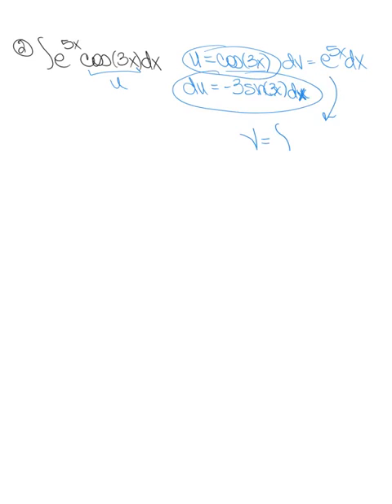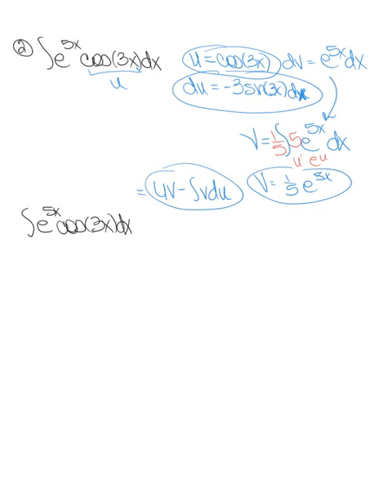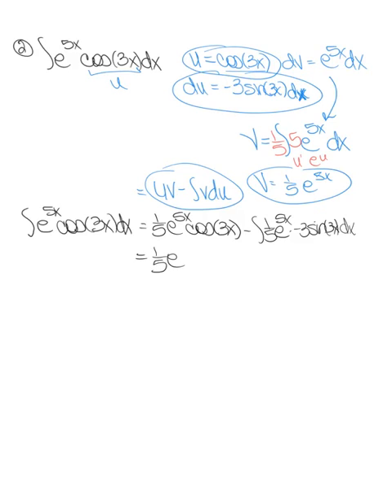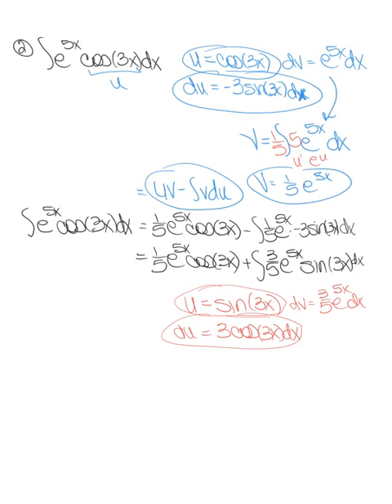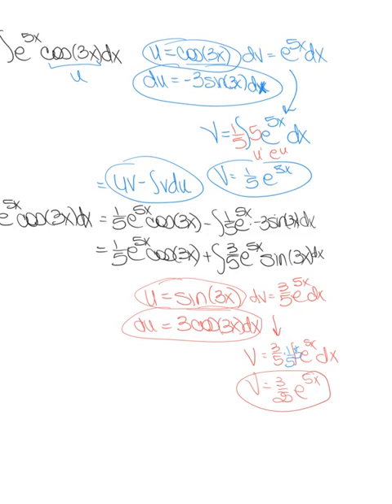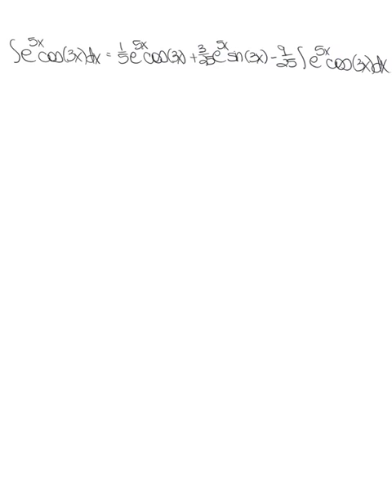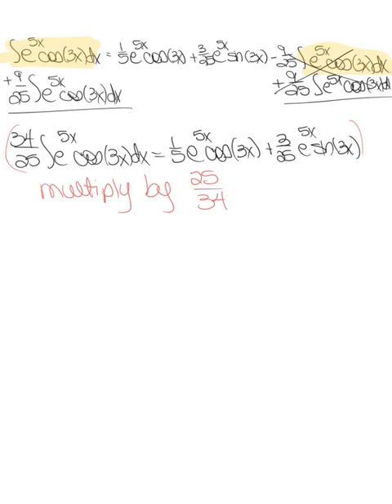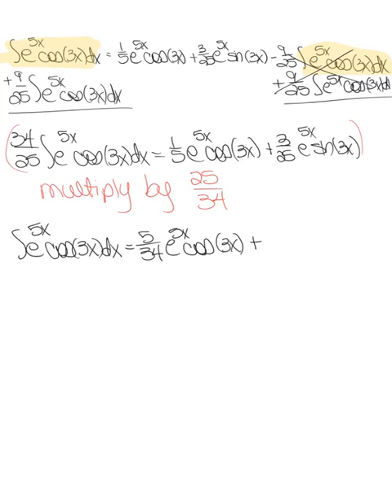Integration by Parts Video 4